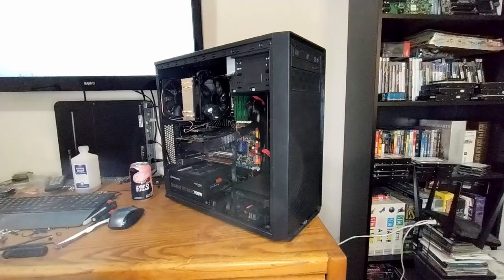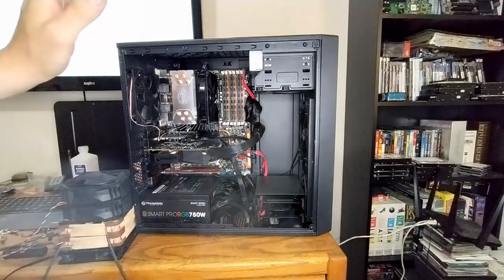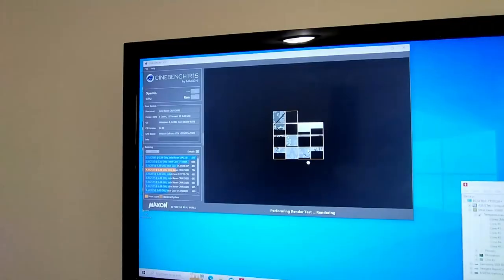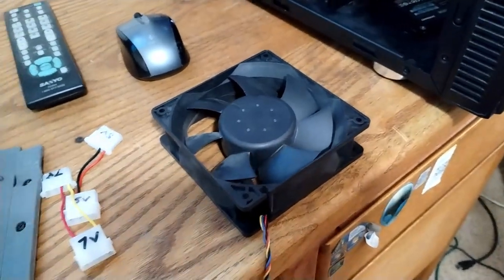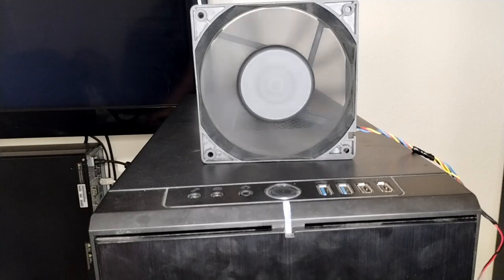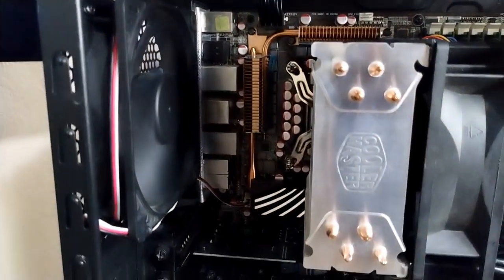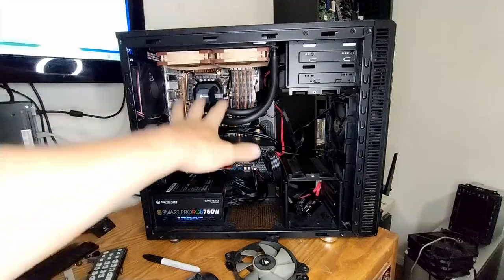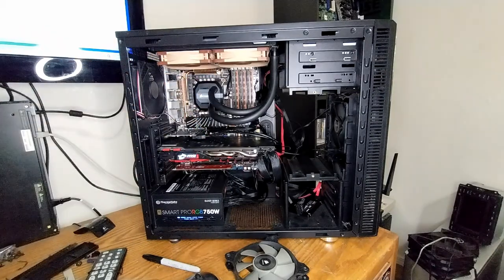Delta Fan Shenanigans!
I was swapping my x58 system into a different case and decided to have a bit of fun with the cooler.